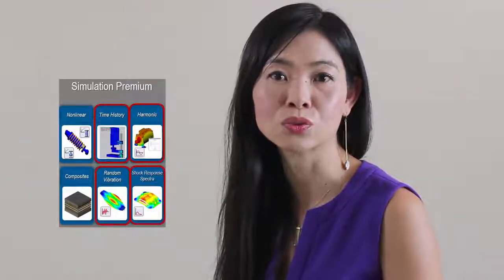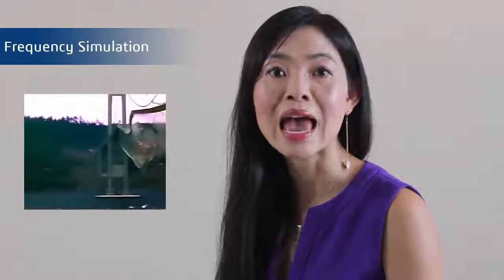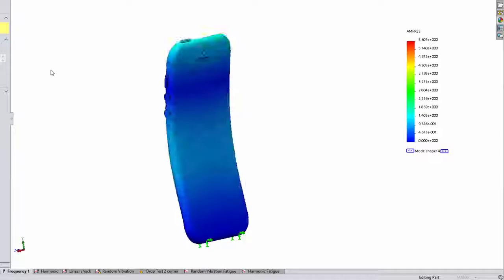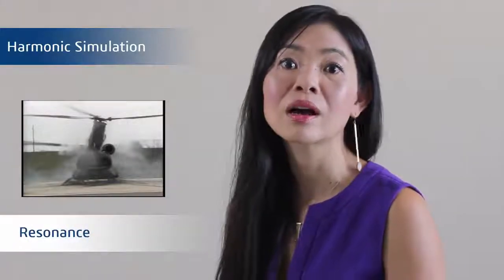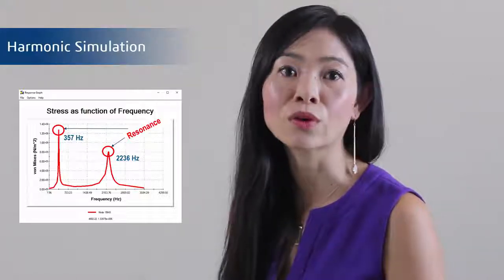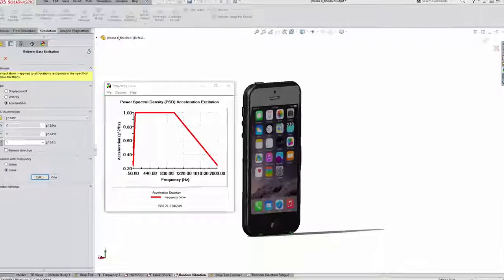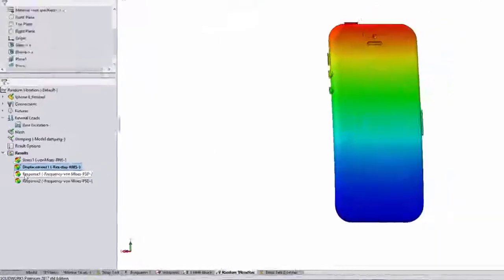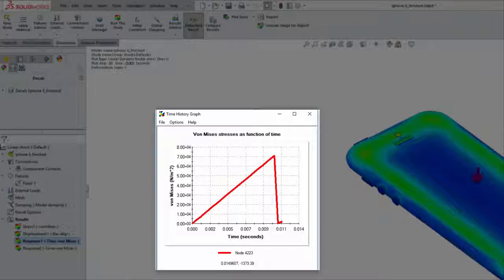[INTELLIGY] Herramientas de Análisis con SOLIDWORKS Premium: Choque y Vibración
El estrés de choque y vibración se impone a los productos por las duras exigencias de la vida cotidiana. Afortunadamente, SOLIDWORKS tiene un conjunto completo de herramientas de simulación de primera calidad que los ingenieros pueden usar para predecir y diseñar estas tensiones.